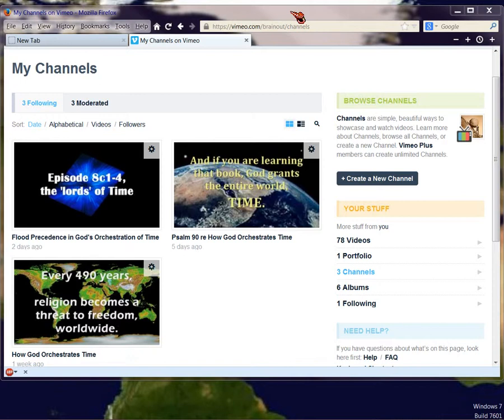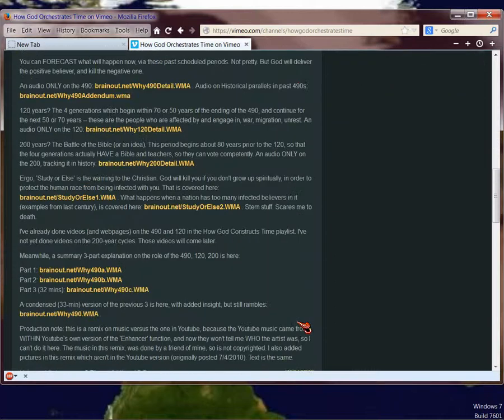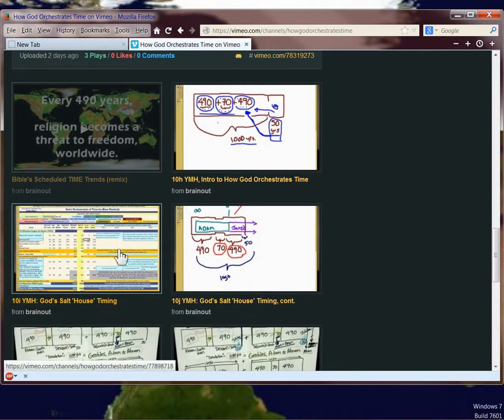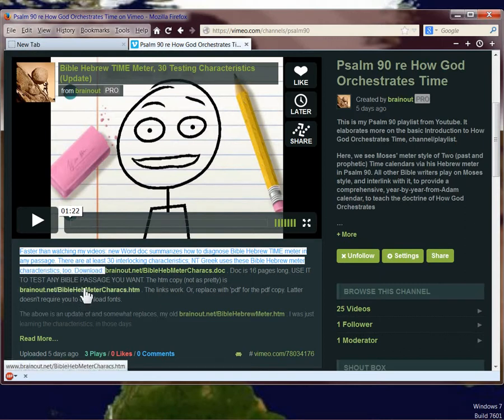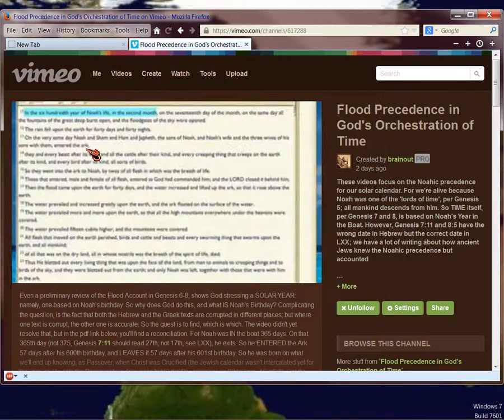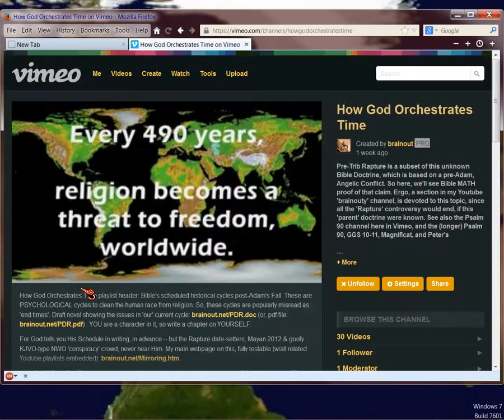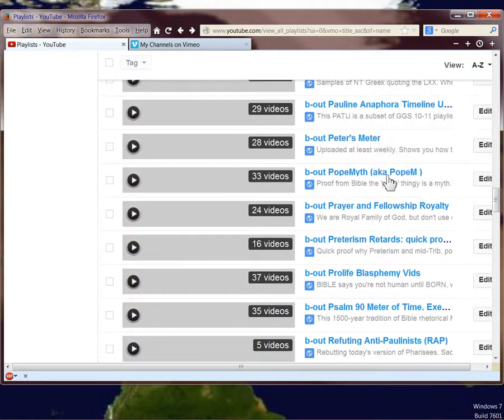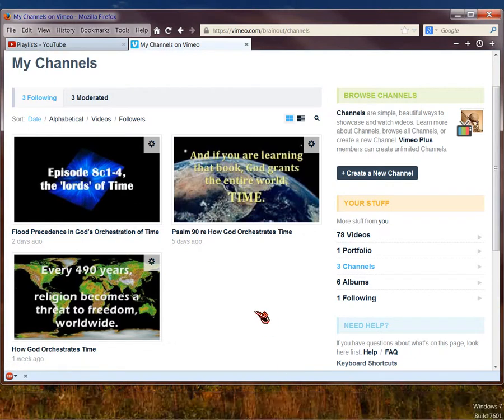Vimeo2: my new Vimeo 'God Orchestrates Time' Channels (Playlists)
For those of you who want a simpler way to sequentially learn How God Orchestrates Time, I've reorganized the Youtube videos in Vimeo, thusly:

. Start with the MATH primer on How God Orchestrates Time, . You can turn on 'Couch Mode': hover over 'Watch', then look all the way to the right for 'Couch Mode', which acts like a full-screen theatre, playing the videos in order.  Watch until you throw up or understand the idea, whichever comes first.  Extensive Word docs, worksheets, htms, etc. to back up the claims in the videos, are in each description.  All these videos are in Youtube as well, with the same titles.  Many of the video descriptions link back to the Youtube video counterparts/playlists.  But the Vimeo versions are smoother and clearer onscreen.  Better streaming, less distraction.

Then, when you're ready for the Hebrew meter in Psalm 90/Isaiah 53/Daniel 9, go . Again, turn on Couch Mode and just watch in order.

Moses dated Psalm 90 based on the 1050th anniversary of the Flood (63 sevens from the Flood, penned 2706 from Adam versus 1656 when the Flood ended).  So he's citing Flood precedence; thus Psalm 90 is a timeline from Adam, and uses Flood-evocative Hebrew vocabulary (which isn't always clear in English).  So to see something of that precedence, view the few videos in . It focuses on a review of Genesis 7 and 8, how God uses a Solar Year (never ever lunar or soli-lunar) based on Noah's BIRTHDAY, hence Exodus 12 starts the spiritual calendar for Israel in the month Noah was born; and he was born, on what becomes Passover (cute, he's born due to Christ dying for sins in the future on that very day, get the pun).  That the Noahic year was precedence for Israel was well known in ancient times and now.  A guy named Jack P. Lewis wrote his dissertation on it, the latter being a survey of what the literature was.  You can get it in Google Books or Amazon.  Links to his book are in the video description of the NoahBday2 Vimeo video (and is also in Youtube with same title as video).

I've not learned all the meanings for the Flood Year time segments there, but I did make comments on the Noahic Flood Precedence videos (in Vimeo and also Youtube), which update the video explanation.  This will be an ongoing project, seeing how the time segments for the Flood Year act as harbingers of all human history, not merely serve as the basis for Israel's calendar (which is also the blueprint of history, giving more voice to Deut 32:8, Acts 17:26).

Finally, if you'd rather work with the Greek meter, you can do that only in Youtube, presently.  Simplest place to start and also the next in meter tagging chronology, is with Mary's Magnificat, playlist

Paul then tags Mary.  So the playlist showing his meter (very complicated!) starts here with a comprehensive review going back to Psalm 90  Just listen in order as much as you can stand.  A massive Word doc/pdf/htm summarizing the whole doctrine and containing all the related links, university and like-quality websites containing Roman historical information (often the writings of the ancient Romans of each time period) -- excepting the Vimeo copies and Peter's meter, is in each video description of that playlist.

Finally, 1 Peter 1:1-12 meter-tags Paul, and I'm still in the middle of posting those videos, in Youtube.  I upload to it, weekly or more often.

Obviously, this is a lot of material, and all original research:  though its proof in Bible is demonstrated live, onscreen.  Be sure to ask God if you should even pay attention to it.